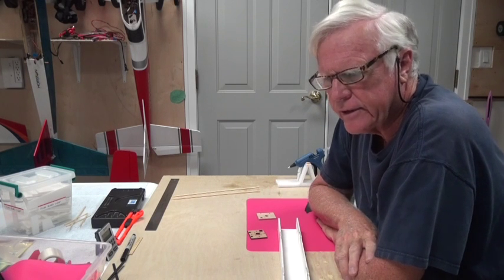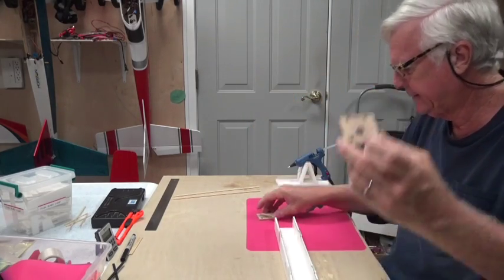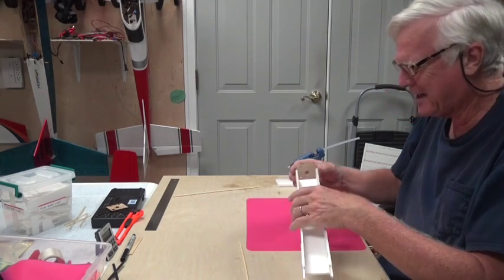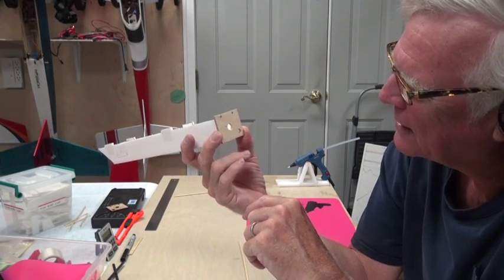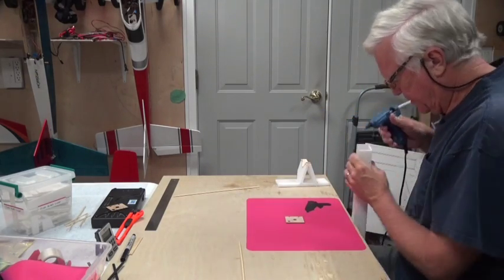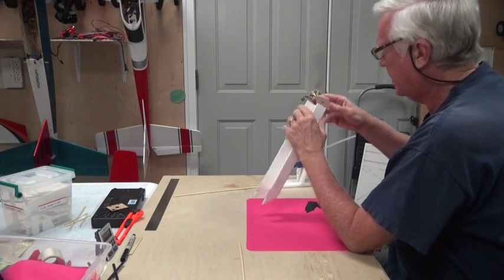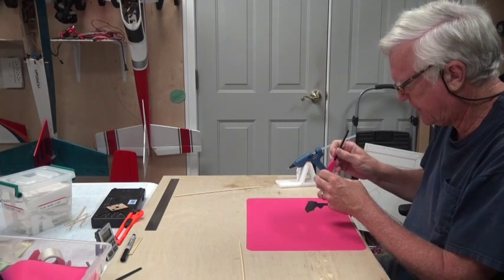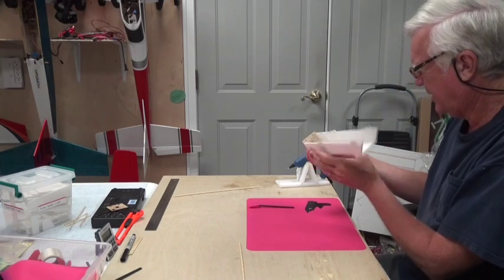FTPP06 FT Power Pod Install Firewall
This video shows how to install the firewall onto the power pod for the Flite Test FT Flyer electric powered RC aircraft.